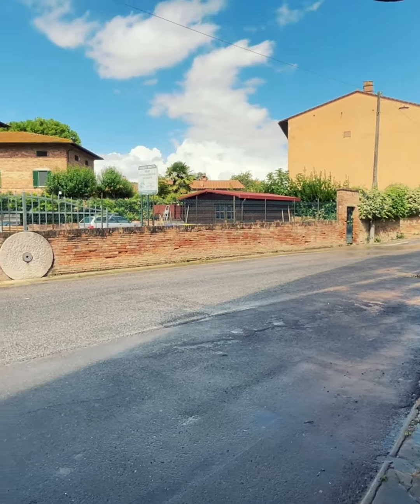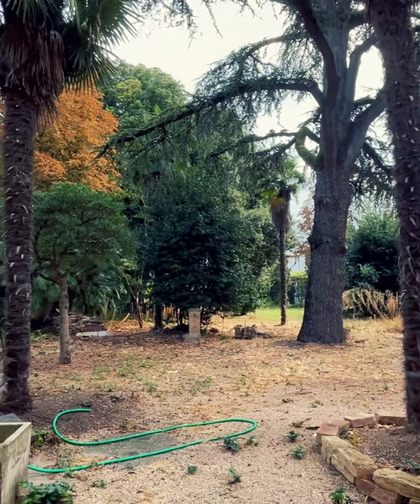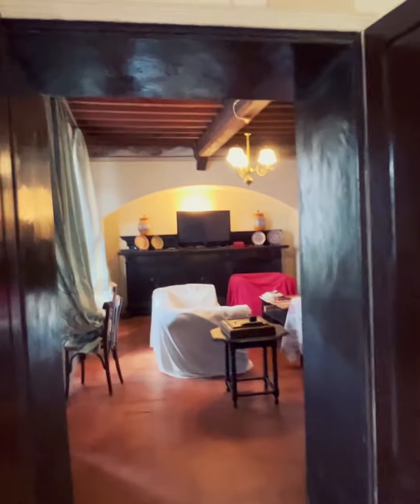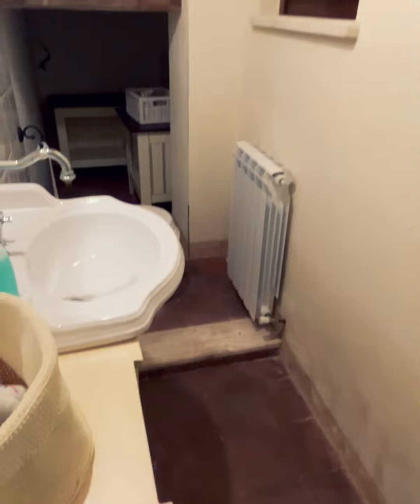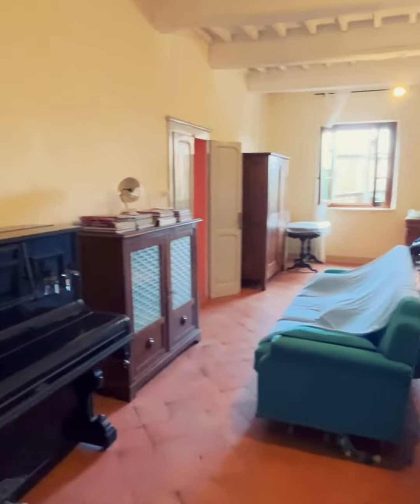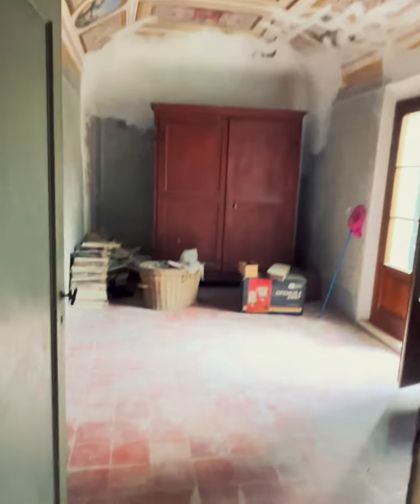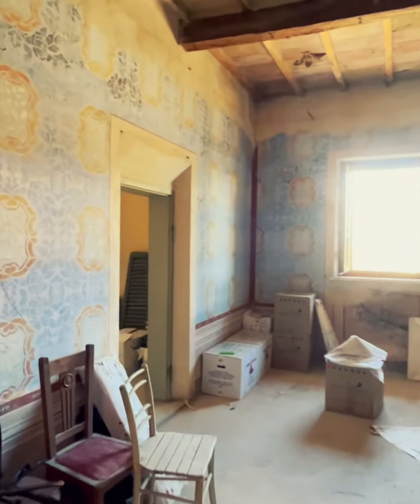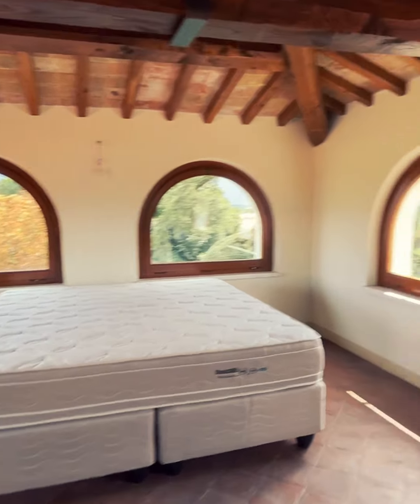Casa Antica | Castiglione del Lago | S003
Free on three sides, the house dates back to the 1700s, partly skilfully renovated to high preservation standards, using all the original materials available - old terracotta bricks, original decorated floor tiles, columns, arches and frescoes. The contrast between the ancient and the comfort of the modern creates a pleasant mixture between liberty and country style.